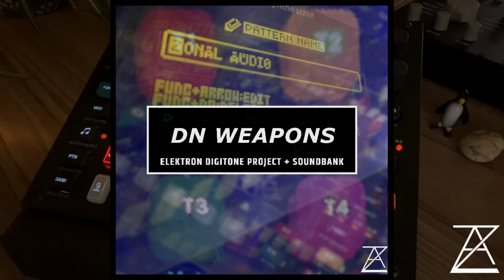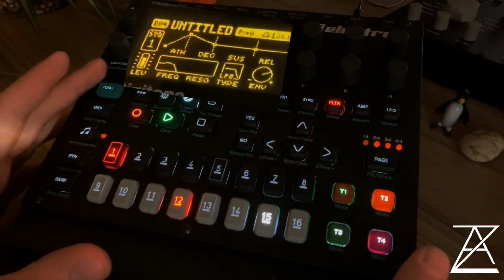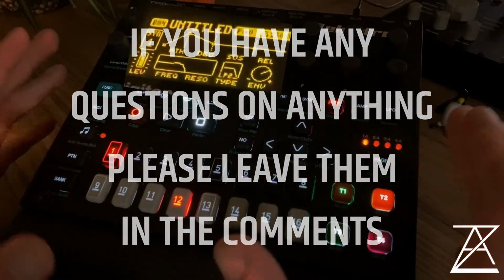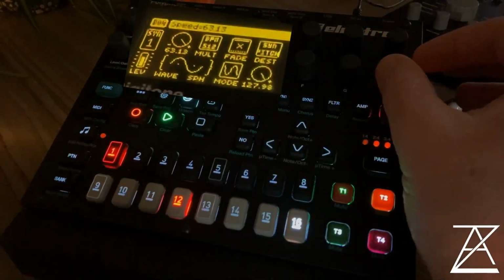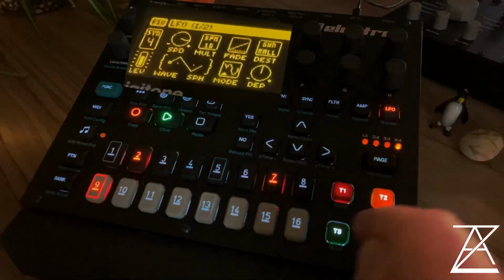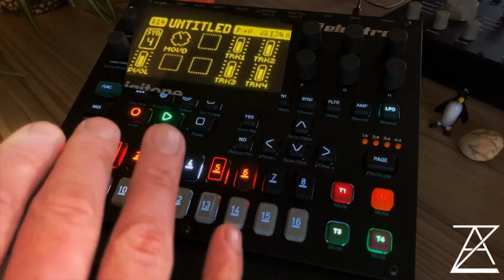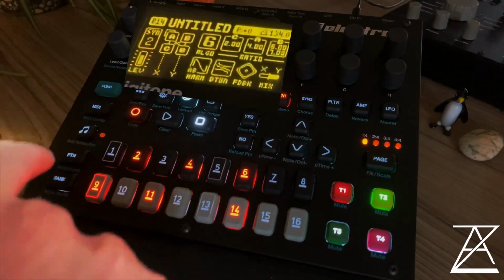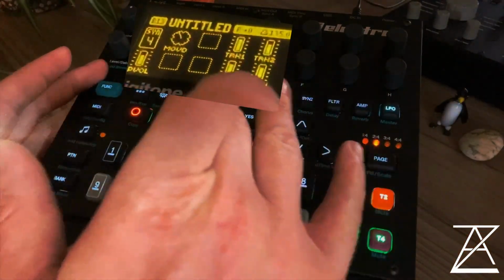Creating Generative Ambient - Elektron Digitone Tutorial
In this video we take a closer look at some sound design techniques, the workflow used to create evolving, generative patterns, and how to utilise certain features to achieve deep, lush and ethereal style sounds

The patterns are part of our pack ‘DN Weapons’, a powerful toolkit for the Elektron Digitone. Spanning a vast palette of electronic music, this product is ideally suited for both Elektron novices and aficionado’s alike. We have meticulously crafted some amazing sounds from this powerful FM groove box, and utilised them over 32 patterns that can be used as a solid starting point for a production, or simply as a spark of inspiration for many a hardware jam.

You can sign up to be notified when we release the full 100 sounds and 32 patterns

If you're interested in learning more about synthesis in a fun way and at your own pace, check out Syntorial, a great way to learn how do design all of the sounds you'd ever want from scratch (and signing up helps support the channel)